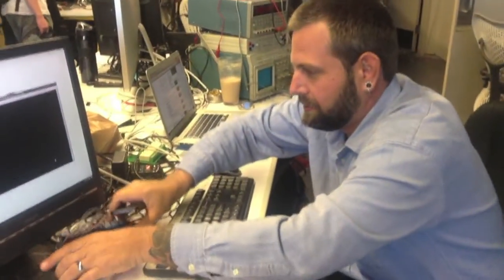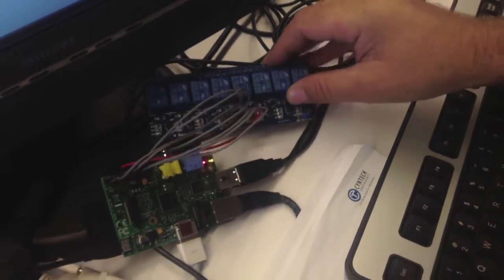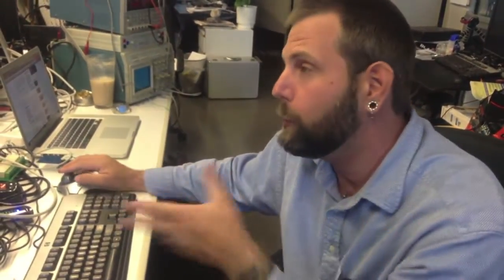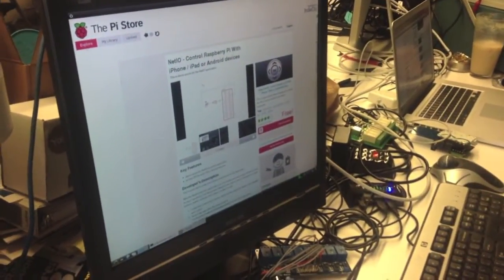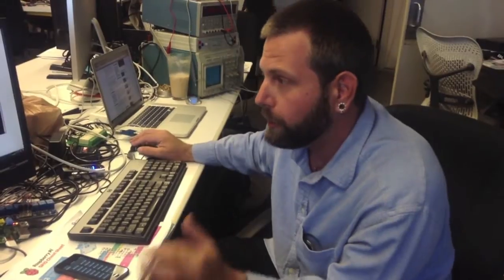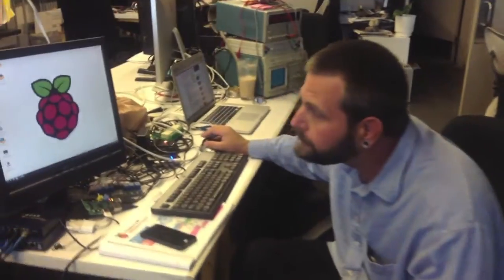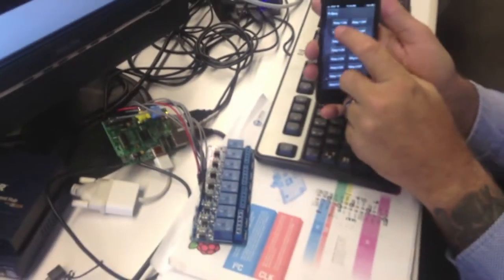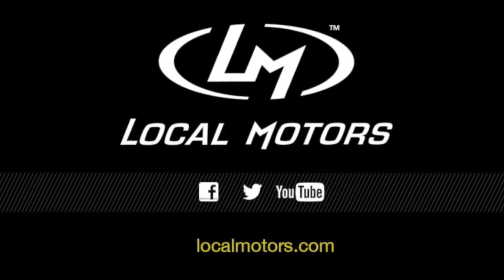Using a Raspberry Pi, Relay, & iPhone for Vehicle Features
Local Motors Mechatronics Expert demonstrates how a raspberry pi, relay, and an iPhone can control vehicle features like door locks, windows, and air conditioning.